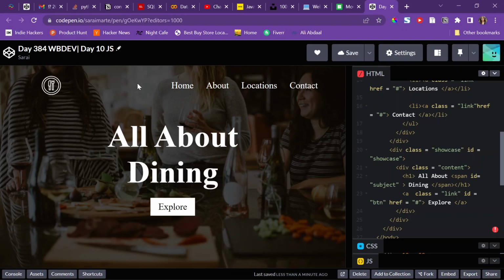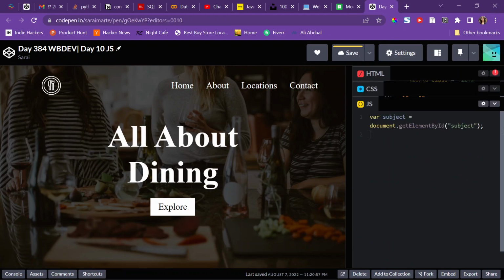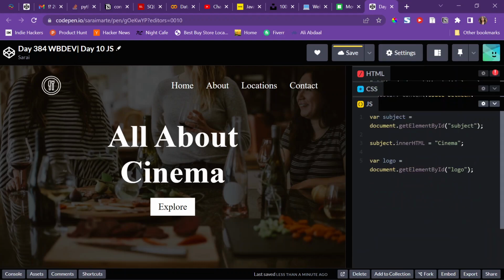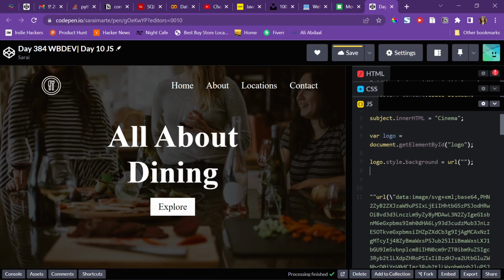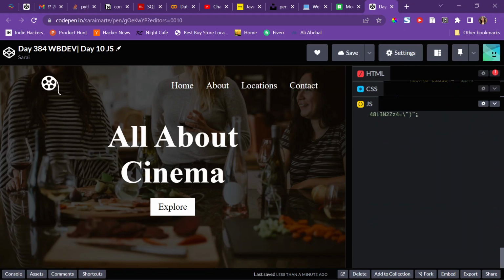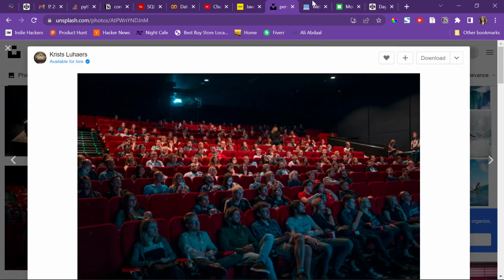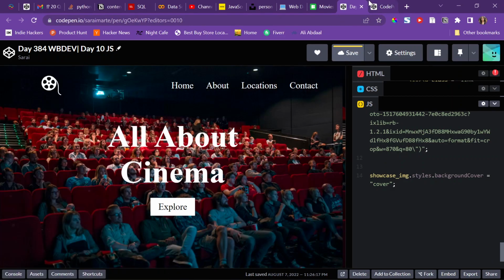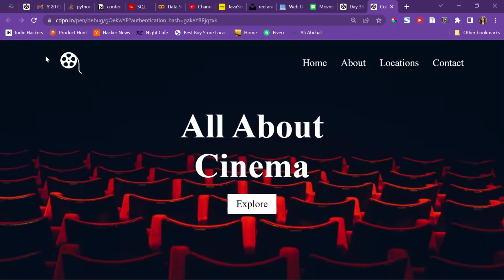Dining Showcase to Cinema Showcase with JS Only| Day 384 of Web Dev| Day 10 of JS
Focuses on DOM modification.